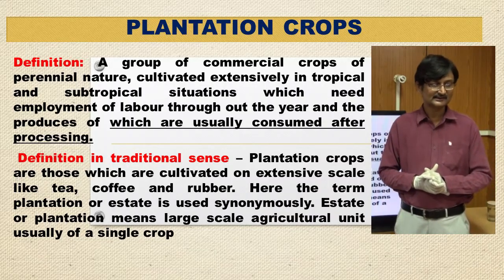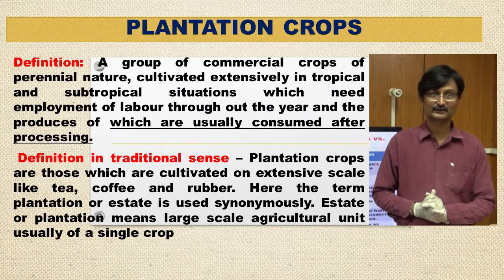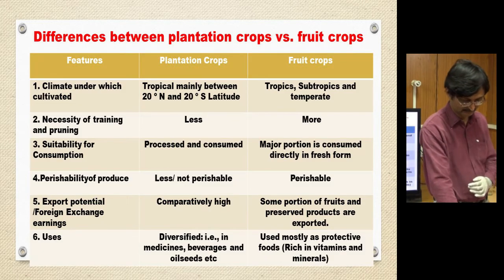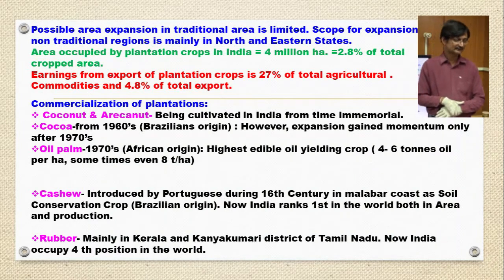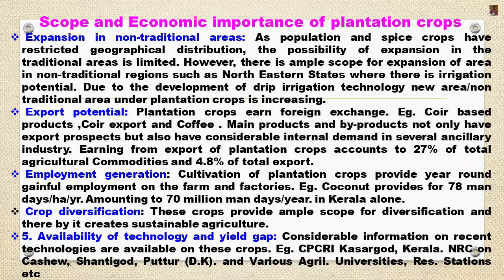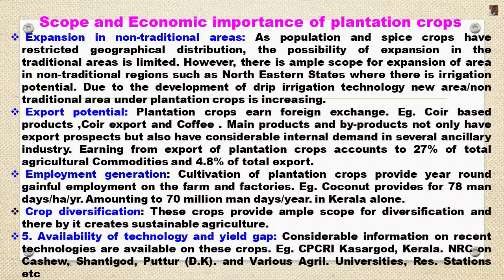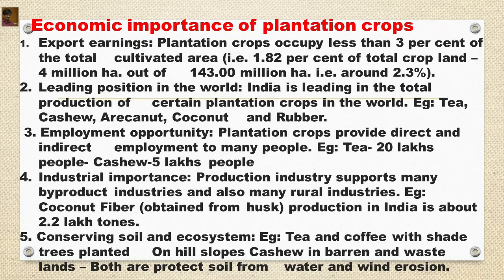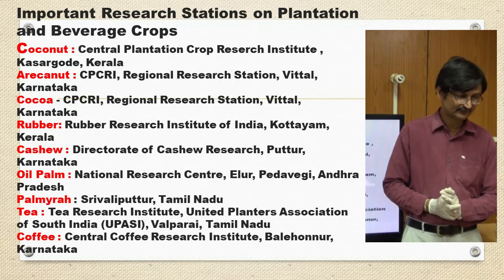Production Technology of Fruits and Plantation Crop| By Dr. S. Sen Gupta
Topic: Production Technology of fruit and plantation crops
Course: Production technology for fruit and plantation crops
Lecturer: Dr. S.S. Gupta
Semester: IVth semester
Batch: 2018-19